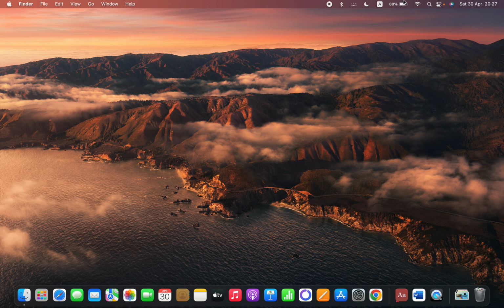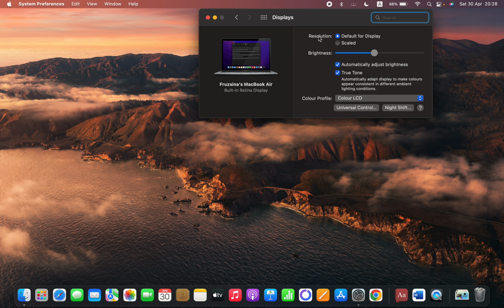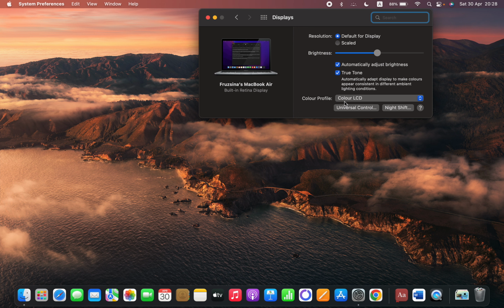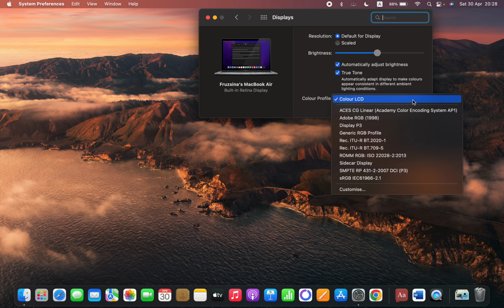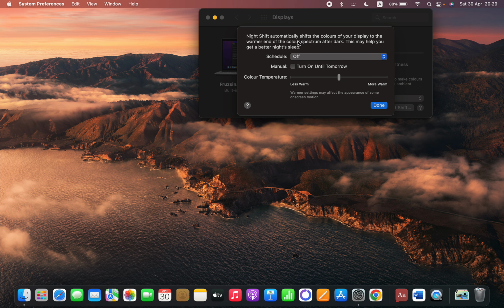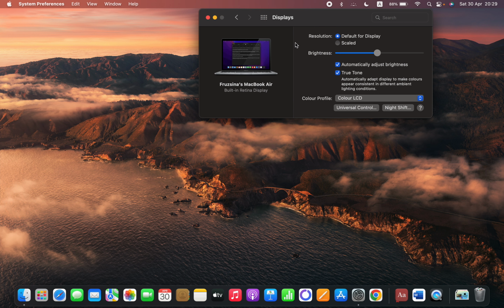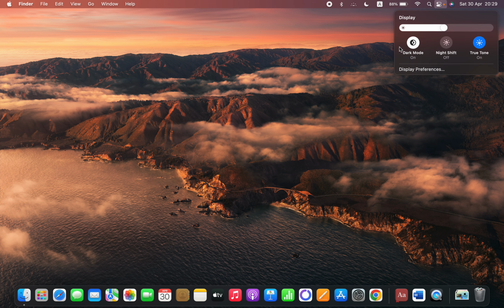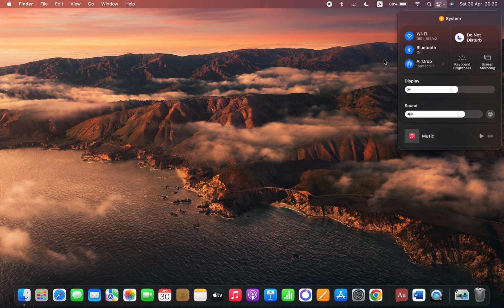How to change display settings on MacBook? - MacBook Tips